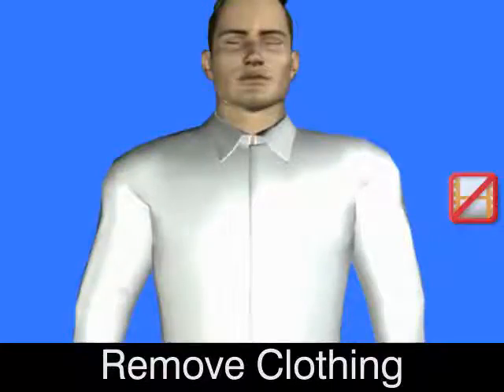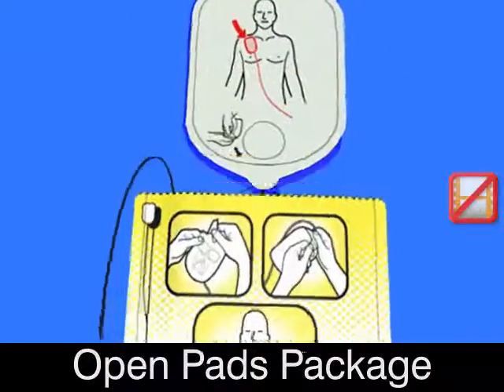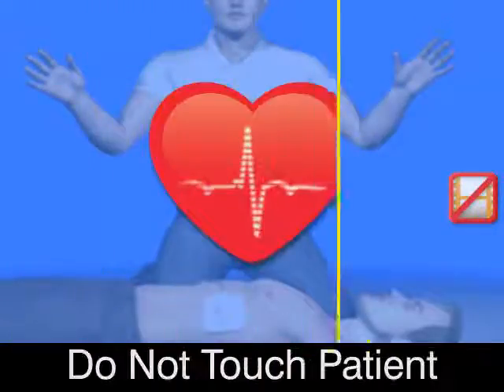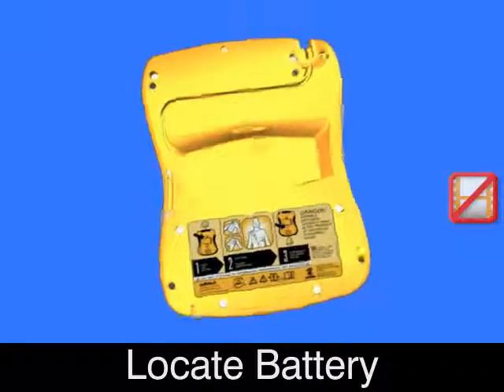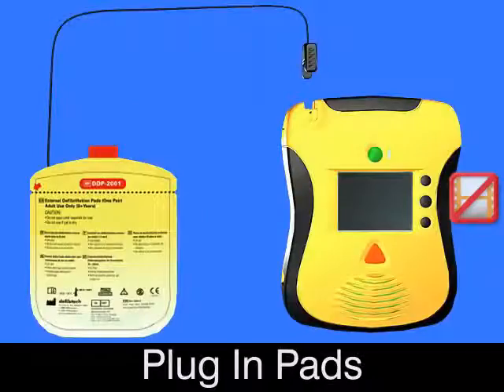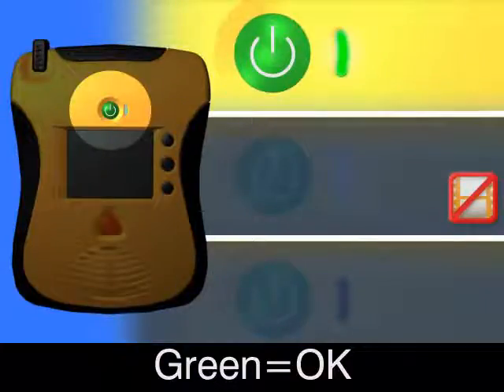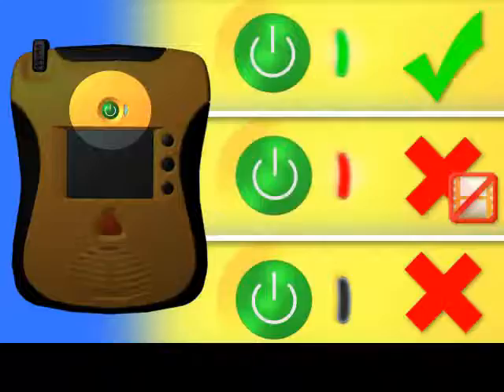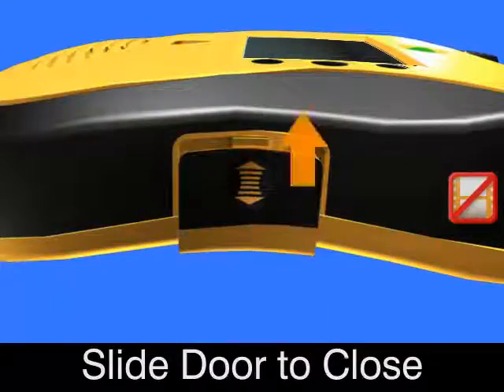DefibTech Lifeline View AED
Lifeline VIEW AED

The Lifeline VIEW AED revolutionises the automated defibrillator with the incorporation of a full colour interactive display and helpful video step-by-step guides designed to walk even untrained individuals through the basics of CPR, rescue breathing and external defibrillation.

The Lifeline VIEW AED’s clear, calm voice as well as on-screen text prompts, provide three modes of instruction. The Lifeline VIEW features a Status Screen that displays clear and essential unit status information and the Maintenance Mode permits the user to perform maintenance related actions as well as change unit parameters with ease. The unit has a brightly lit status indicator and rubberized surfaces for rugged durability.